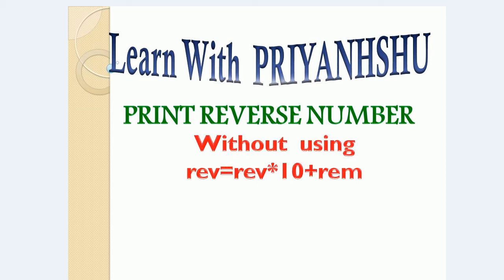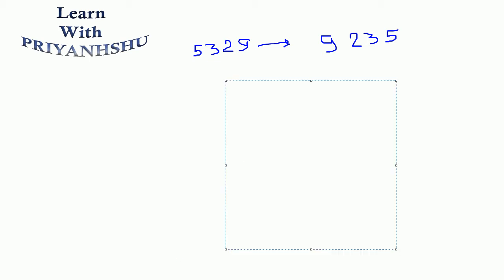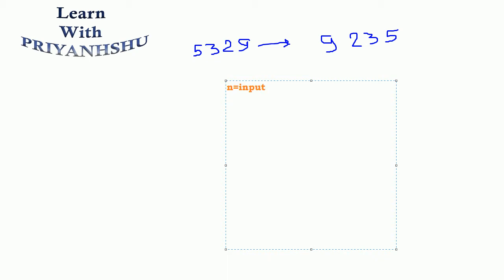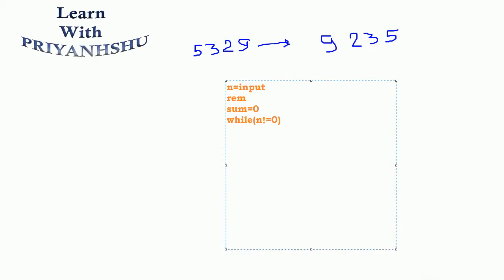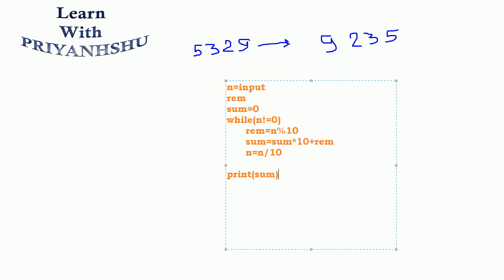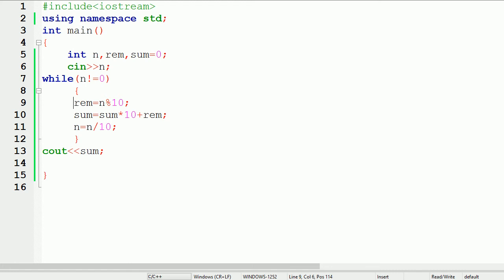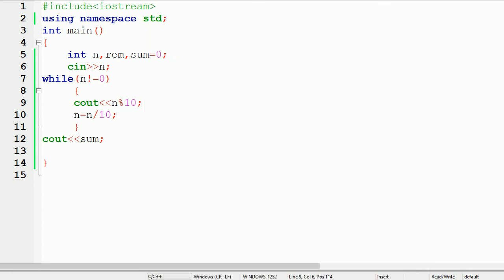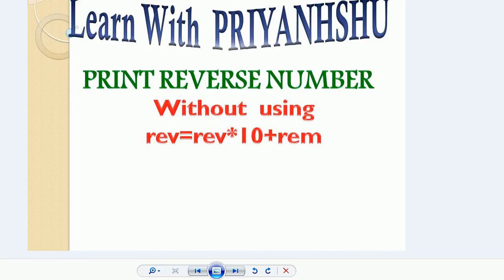Reverse number without using s=s*10+r |print reverse number|reverse number without using variable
(Join any of this)